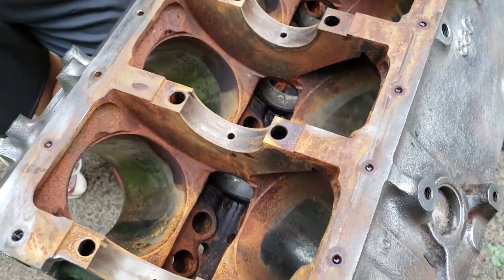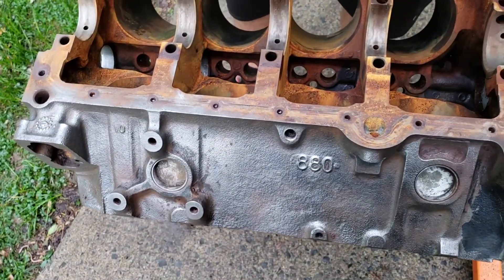DIY COFFEE TABLE!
Leo and I remove rust from a 350 small block to later turn it into a coffee table